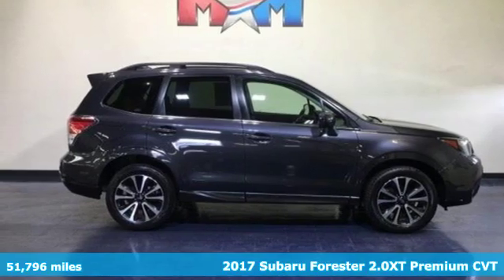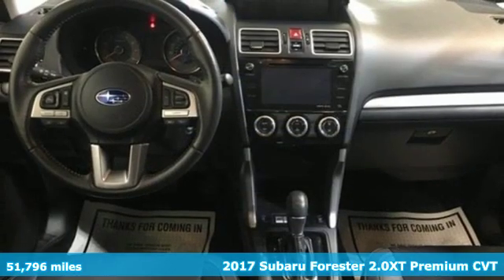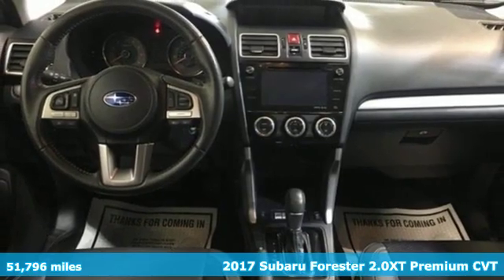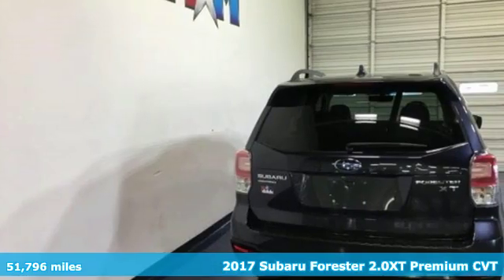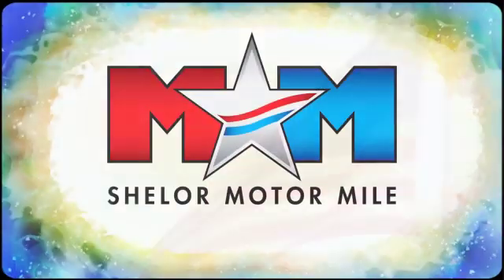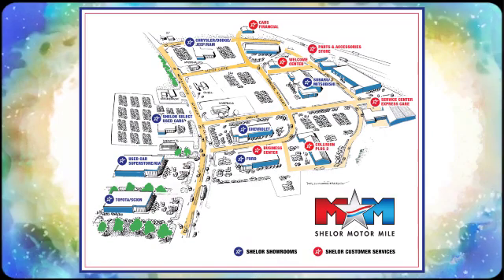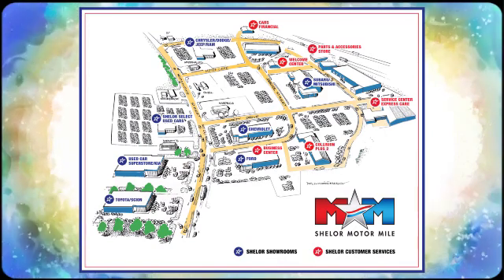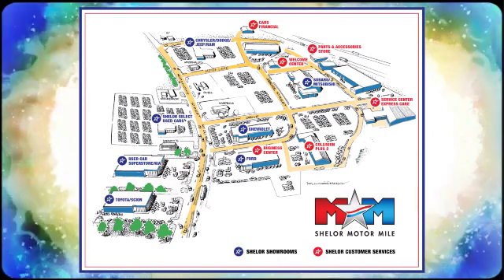Used 2017 Subaru Forester Christiansburg VA Blacksburg, VA DC190419A - SOLD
Year: 2017
Make: Subaru
Model: Forester
Trim: 2.0XT Premium CVT
Engine: 2.0L 4 Cylinder Engine
Transmission: CVT Transmission
Color: Dark Gray Metallic
Interior: Black
Mileage: 51796
Stock #: DC190419A
VIN: JF2SJGEC7HH505730
Nice, CARFAX 1-Owner. EPA 27 MPG Hwy/23 MPG City! Heated Seats, Moonroof, iPod/MP3 Input, Back-Up Camera, Onboard Communications System, CD Player, Aluminum Wheels, POPULAR PACKAGE 2A, Turbo Charged Engine, Panoramic Roof AND MORE!br /br /KEY FEATURES INCLUDEbr /Sunroof, Panoramic Roof, All Wheel Drive, Heated Driver Seat, Back-Up Camera, Turbocharged, iPod/MP3 Input, CD Player, Onboard Communications System, Aluminum Wheels, Smart Device Integration, Heated Seats Rear Spoiler, MP3 Player, Satellite Radio, Privacy Glass, Keyless Entry. br /br /OPTION PACKAGESbr /POPULAR PACKAGE 2A: Rear Bumper Cover Part number E771SSG350, Exterior Auto Dimming Mirror w/Approach Lighting Part number J201SSG300, Rear Seat Back Cargo Net Part number F551SSG020, Auto-Dimming Mirror w/Compass & HomeLink Part number H501SSG301. Subaru Premium with Dark Gray Metallic exterior and Black interior features a 4 Cylinder Engine with 250 HP at 5600 RPM*. Originally bought here, New Tires, Local Trade-In. br /br /EXPERTS ARE SAYINGbr /Edmunds.com's review says With a fairly plush ride, the Forester is a comfortable all-day cruiser. Even full-throttle acceleration doesn't significantly disturb the Forester's cabin, which remains impressively impervious to tire, wind and engine noise.. Great Gas Mileage: 27 MPG Hwy. br /br /BUY WITH CONFIDENCEbr /AutoCheck One Owner br /br /MORE ABOUT USbr /At Shelor Motor Mile we have a price and payment to fit any budget. Our big selection means even bigger savings! Need extra spending money? Shelor wants your vehicle, and we're paying top dollar! br /br /Tax DMV Fees & $597 processing fee are not included in vehicle prices shown and must be paid by the purchaser. Vehicle information is based off standard equipment and may vary from vehicle to vehicle. Call or email for complete vehicle specific informatiobr / Chevrolet Ford Chrysler Dodge Jeep & Ram prices include current factory rebates and incentives some of which may require financing through the manufacturer and/or the customer must own/trade a certain make of vehicle. Residency restrictions apply see dealer for details and restrictions. All pricing and details are believed to be accurate but we do not warrant or guarantee such accuracy. The prices shown above may vary from region to region as will incentives and are subject to change.